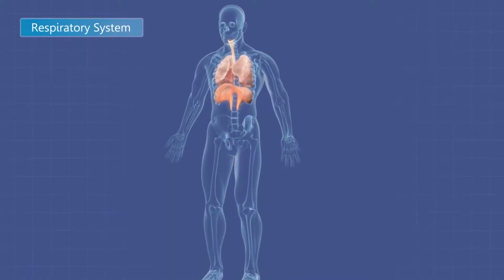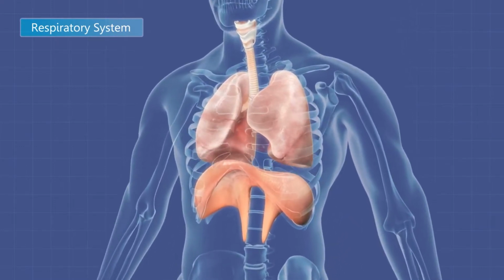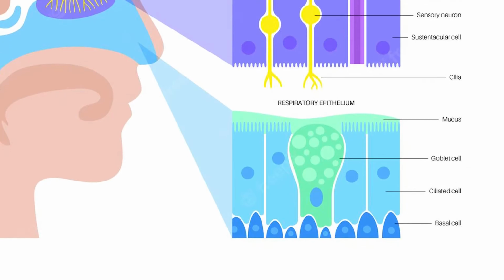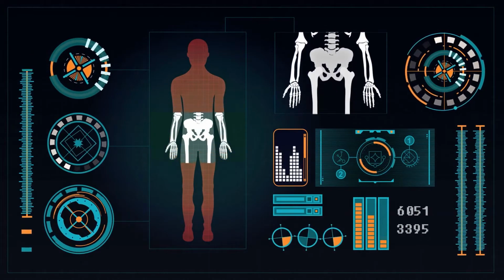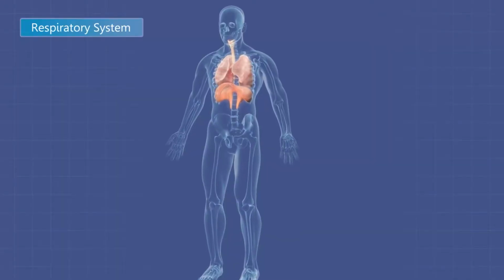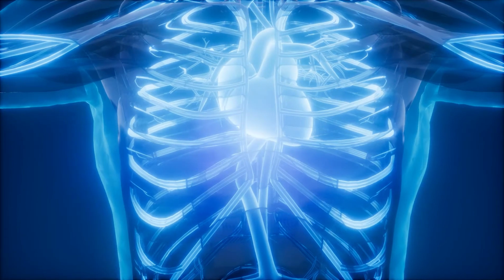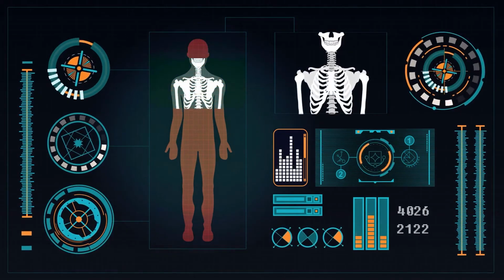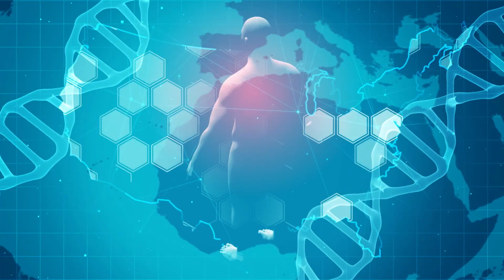Anatomy of Human Respiratory System |3D Physiology Animation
Topic: Respiratory System and Its Role in the Formation of Human Body.
Chapters:
00:00 Intro
00:28 Nasal Cavity
01:36 Pharynx
02:55 Larynx
04:13 Trachea
04:58 bronchi
06:02 Outro